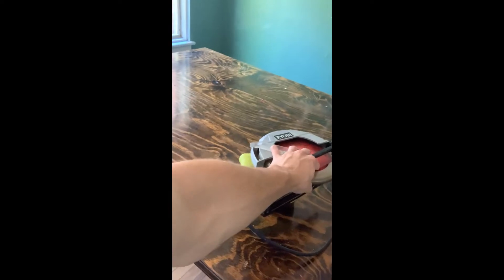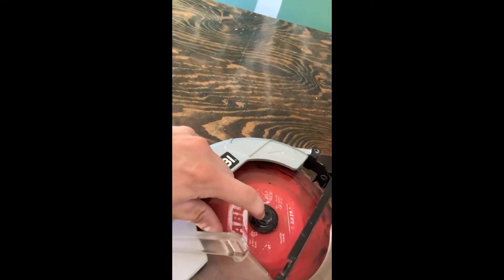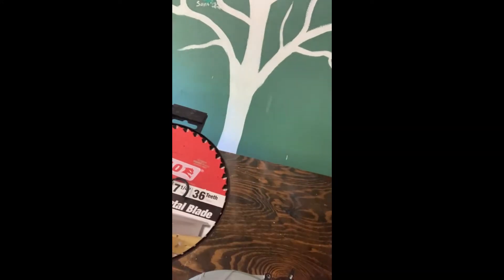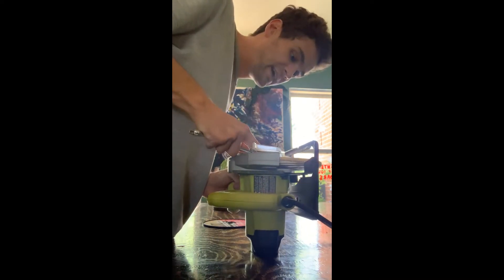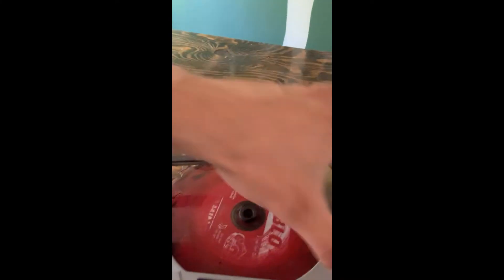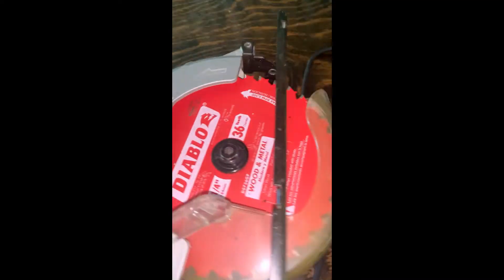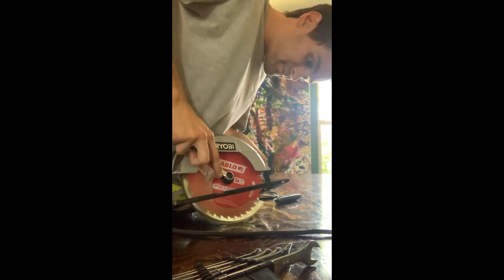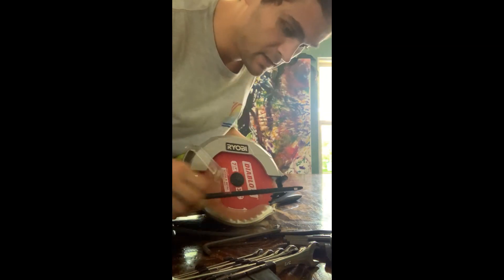SHC VPF ChangingBladeofCircularSaw